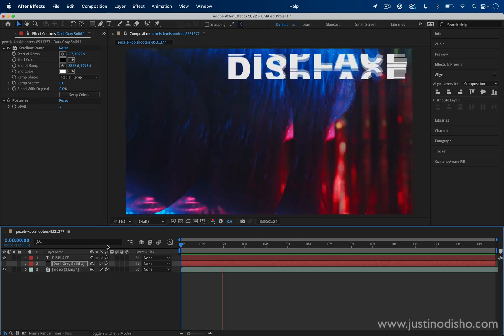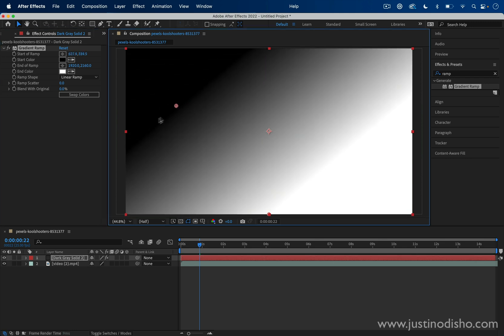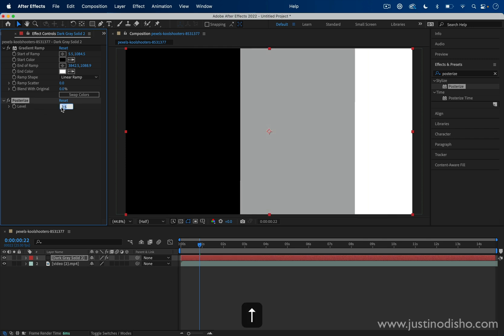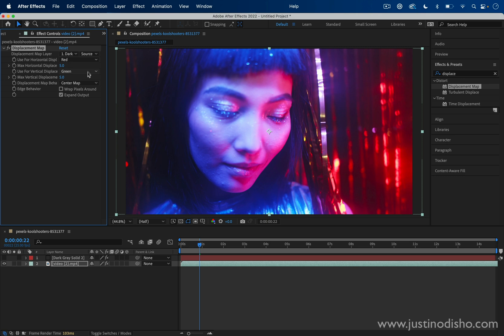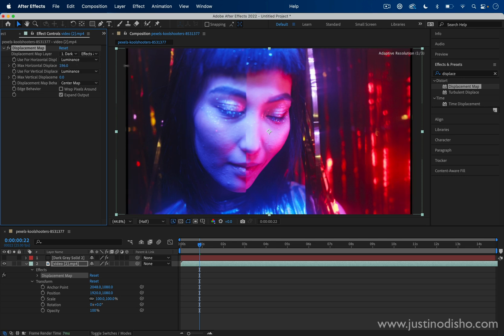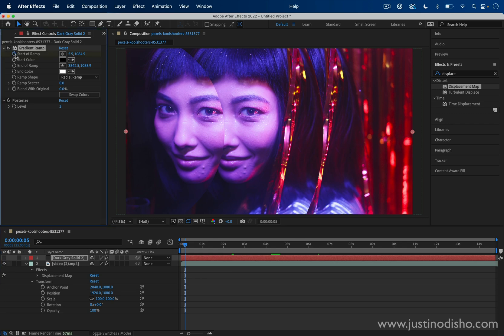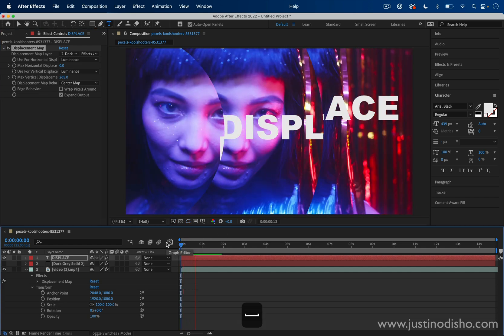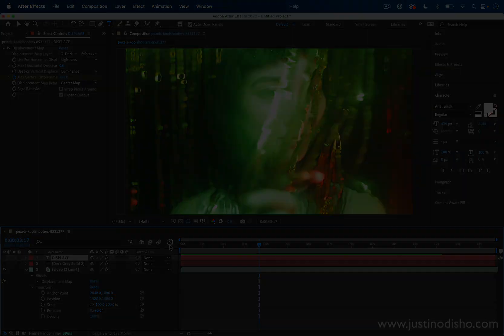How to Create this Displacement Mirror Effect in Adobe After Effects CC (Tutorial)